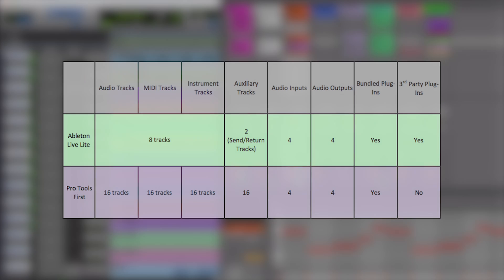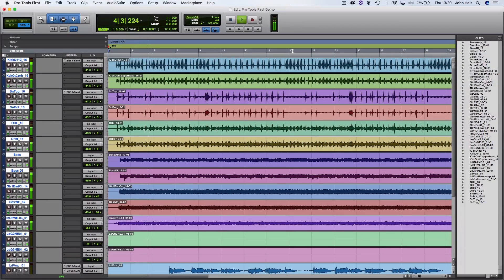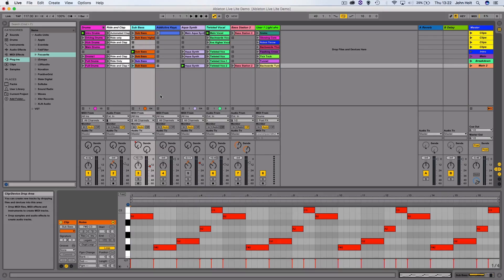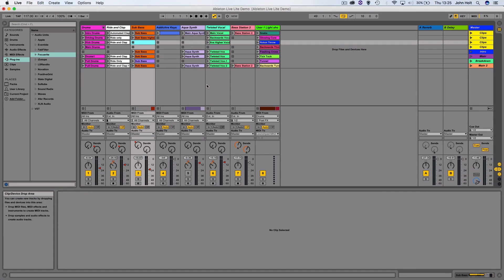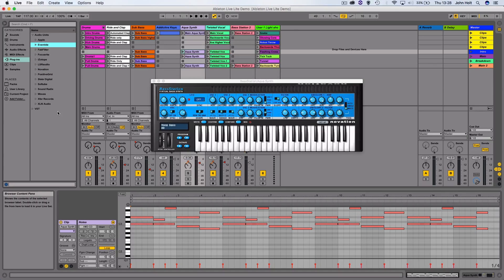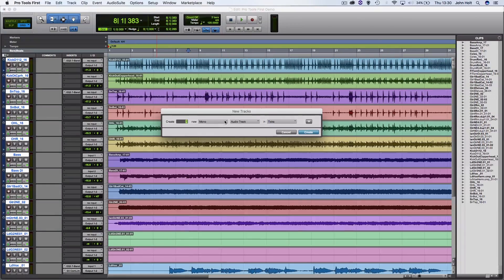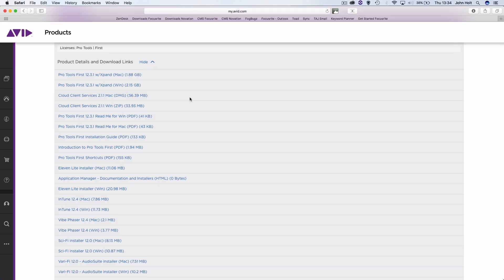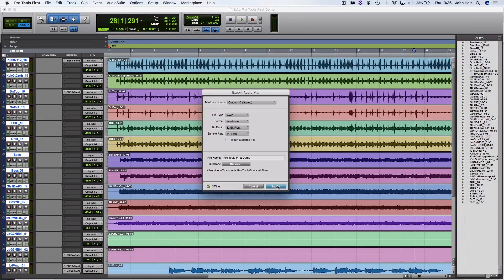Focusrite // An introduction to Ableton Live Lite and Pro Tools First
In this video, we help you choose between Ableton Live Lite™ and Pro Tools® | First, the two digital audio workstations that come with your new Scarlett second-generation interface.